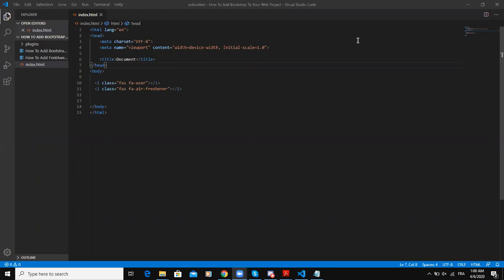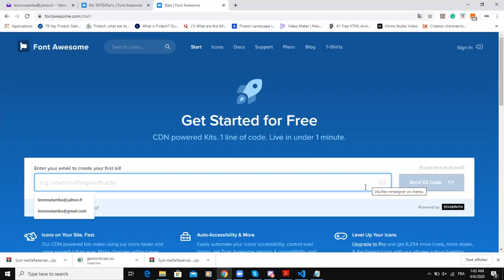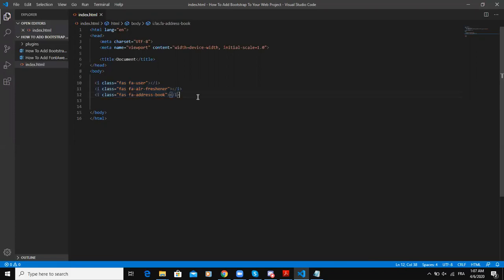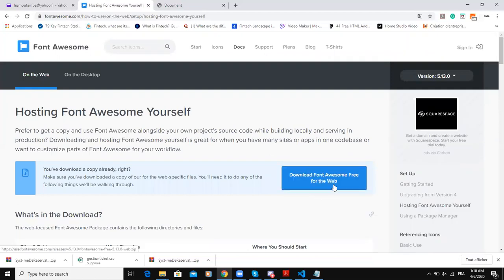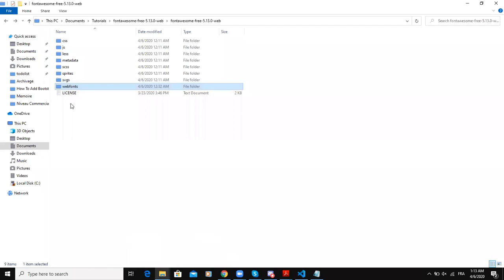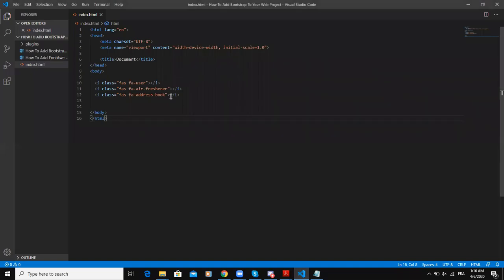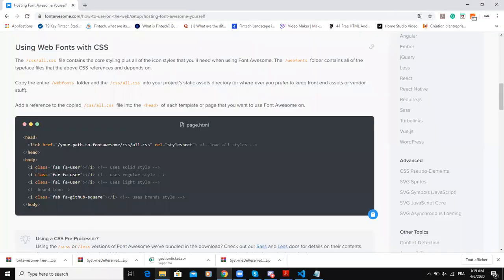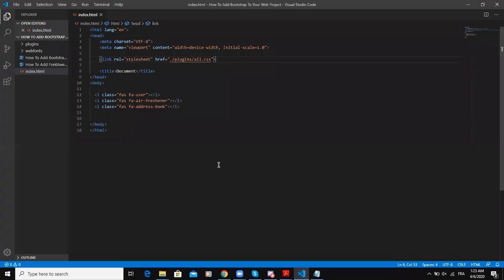How To Add FontAwesome In Your Web Project